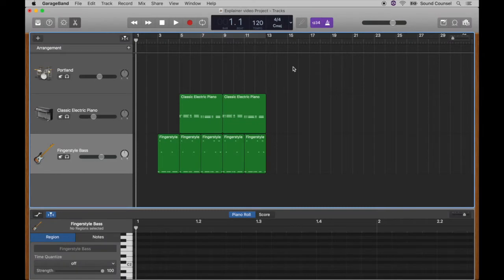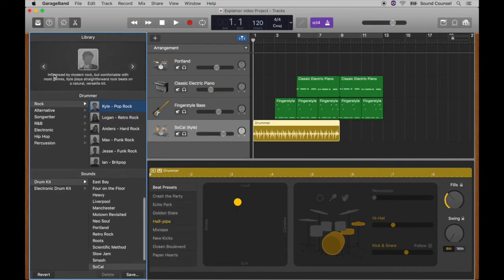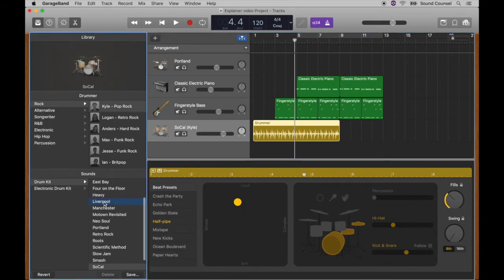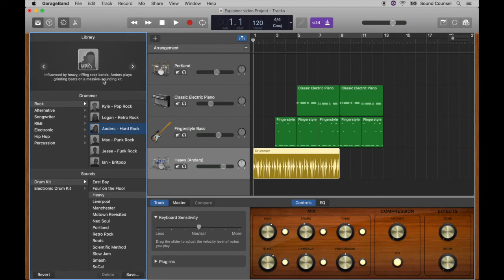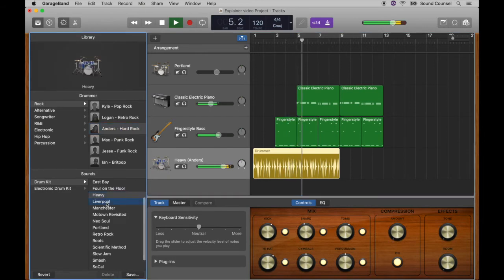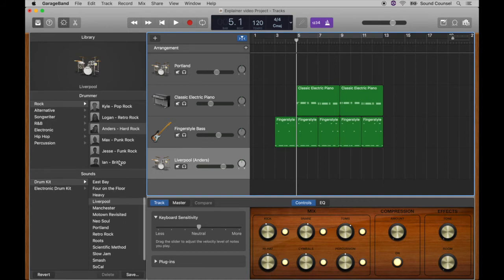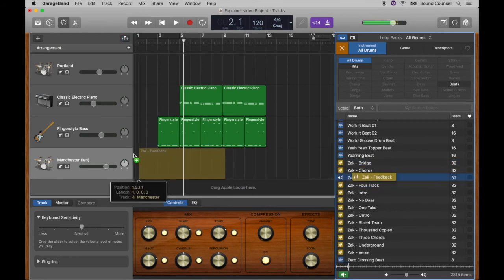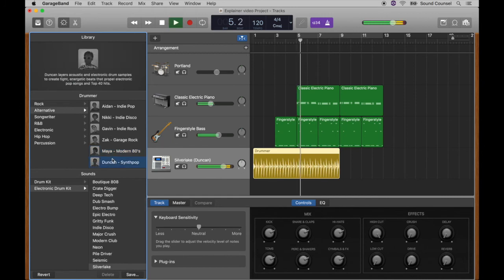Garageband 9 Using Drummer Tracks